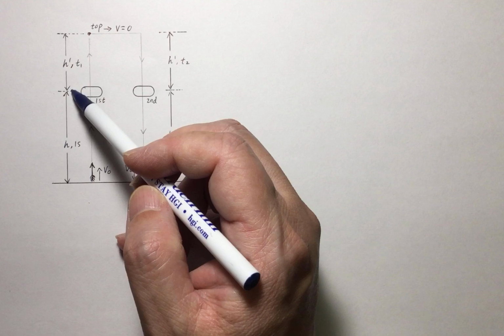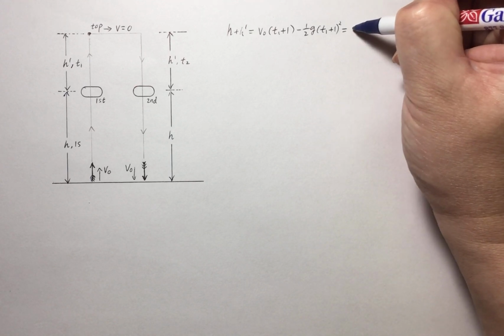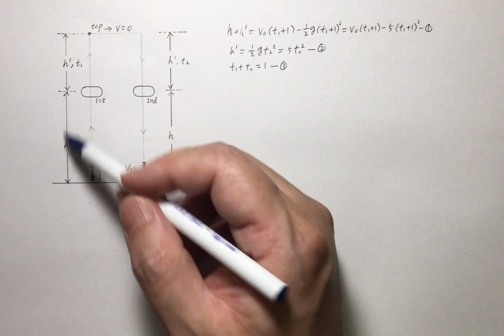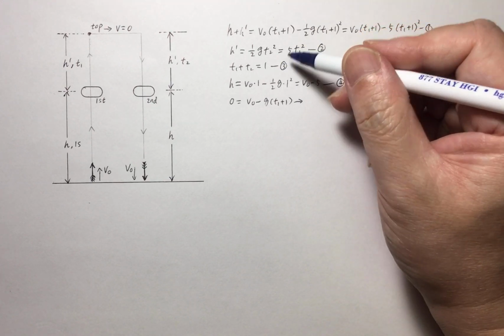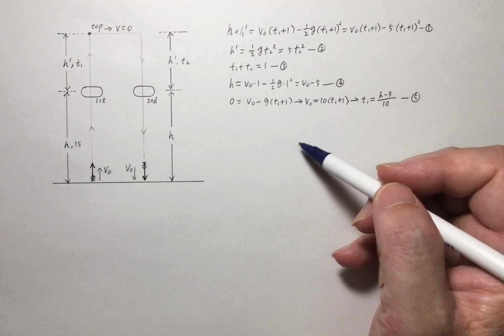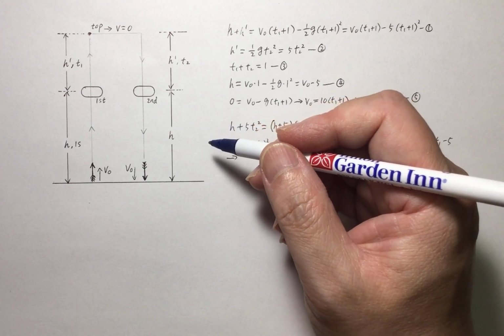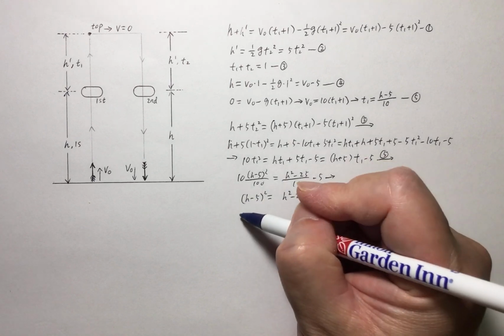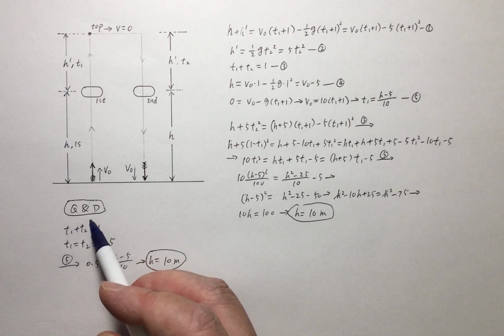High school physics competition: question 2024-01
US high school physics 2024 F = ma Exam. Note: The quick and dirty method near the end of the video could give the answer within 1 minute.